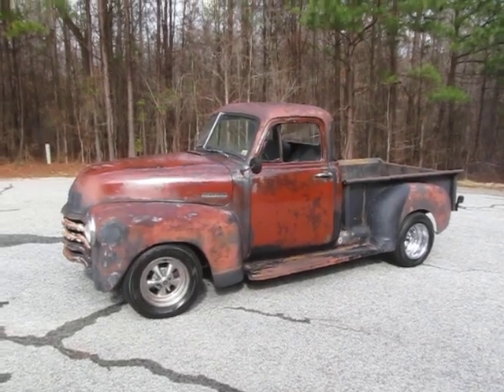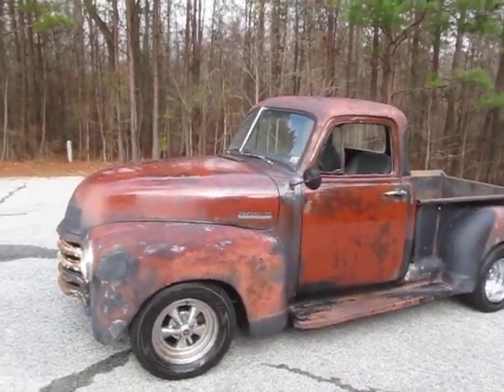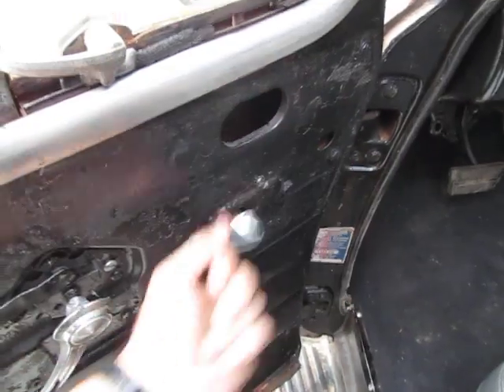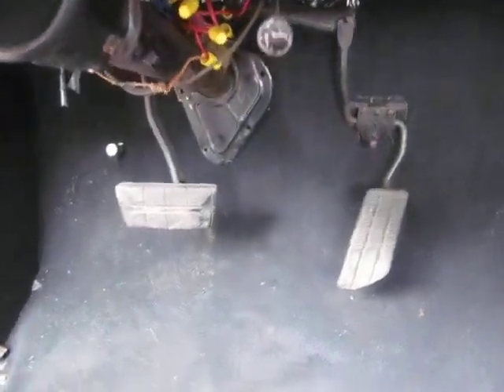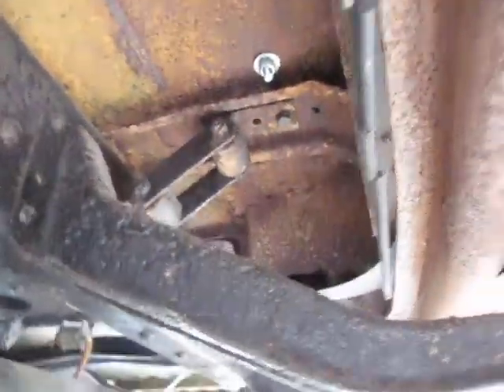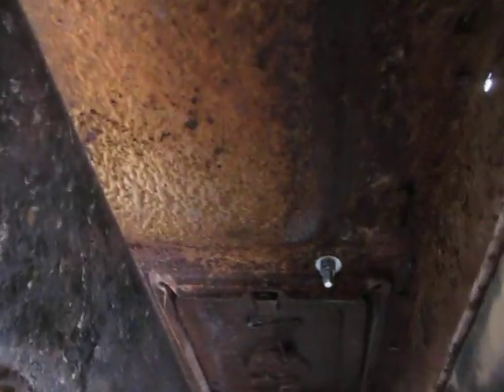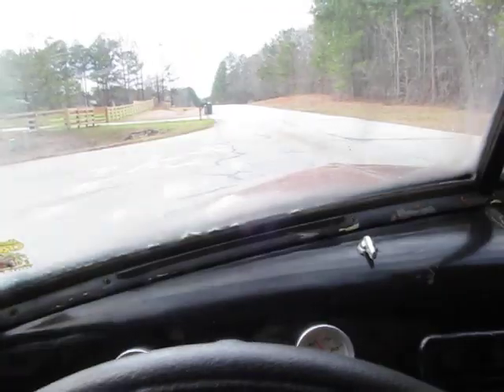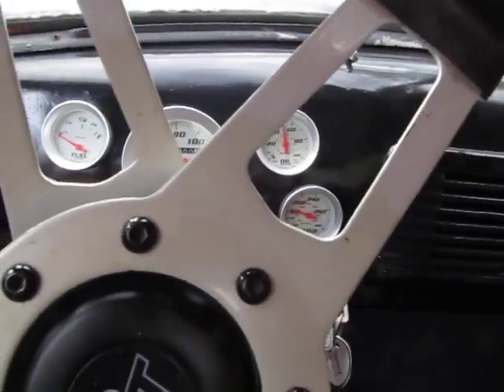1953 Chevy 5-Window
Check out peachtreeclassiccars.com for more info and pricing.